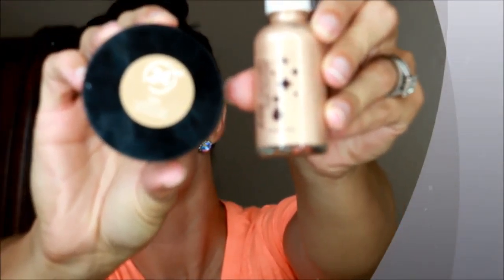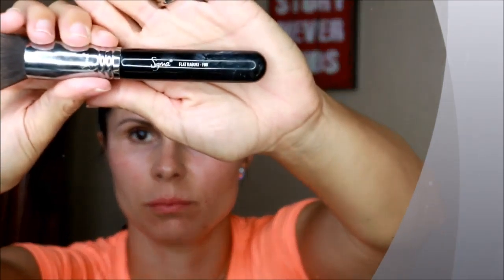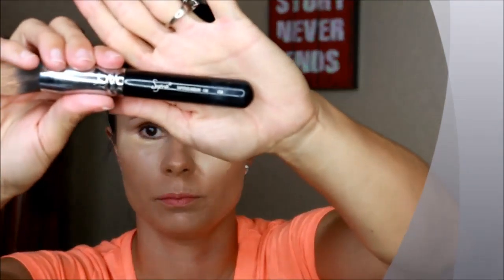glowing beach or pool makeup by Lindsay Saenz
Description

Glowing summer look for the beach or the pool.

I mixed @josiemarancosmetics Argan  illuminizer with my foundation @makeup forever pro sculpting du0 #1 highlight
bronzer is @loraccosmetics tantalizer
 blush is always @morphebrushes 9b palette coral color
 eyes @anastasiabeverlyhills brow wiz
shadow
@makeupgeekcosmetics chickadee in crease @makeupgeekcosmetics in the spotlight all over lid
 bh cosmetics orange in outer crease
tiny bit of bh cosmetics black in outer crease
lips @maybelline shocking coral
 liner @nyxcosmetics dolly pink
 in the middle of lips @bitebeauty corvine

brushes
sigma f80
sigma f86
bh cosmetics blush
bh cosmetics fluffy blending brush
tarte kabuki brush
bh cosmetics angled blush brush